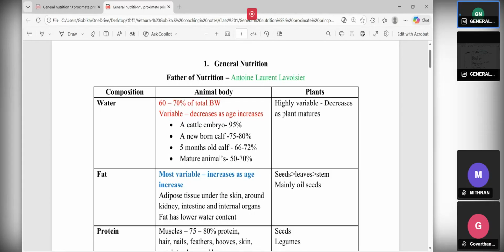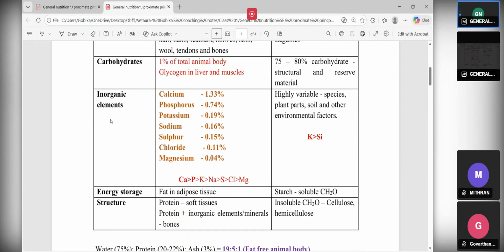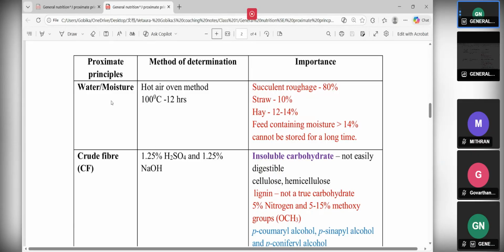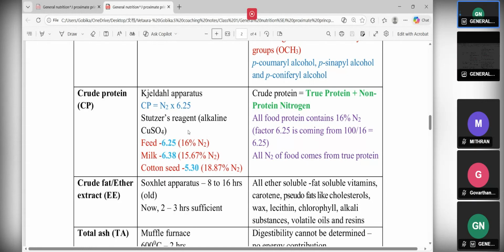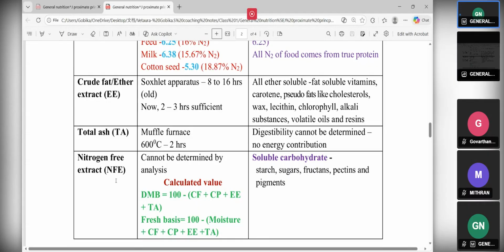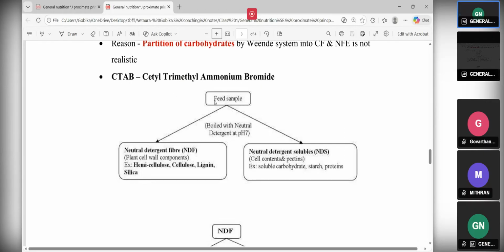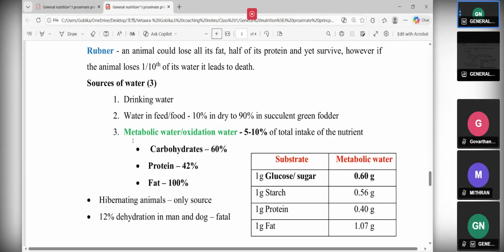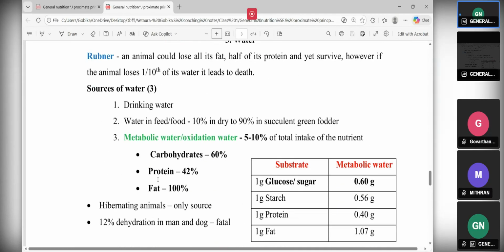GENERAL NUTRITION AND PROXIMATE ANALYSIS